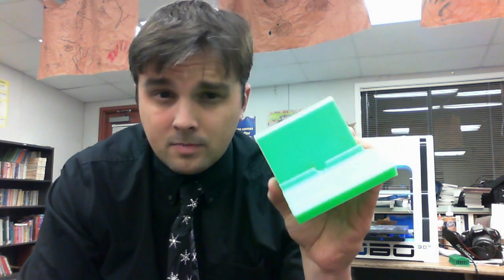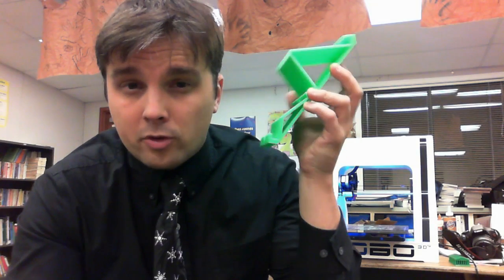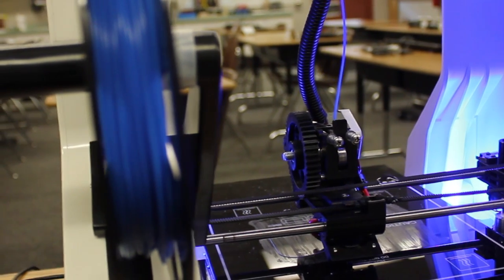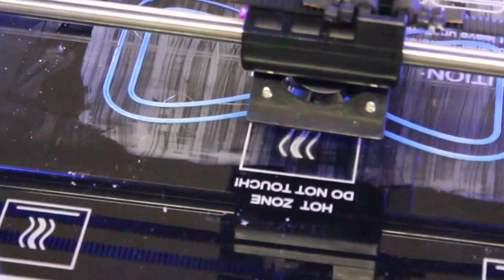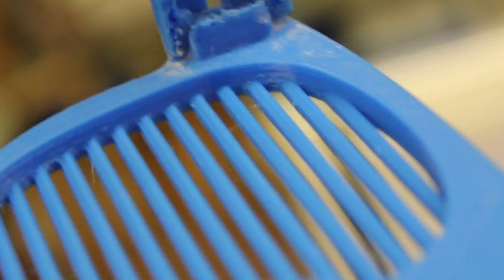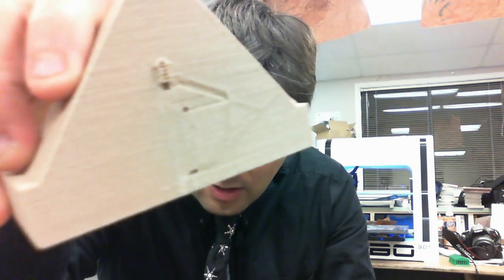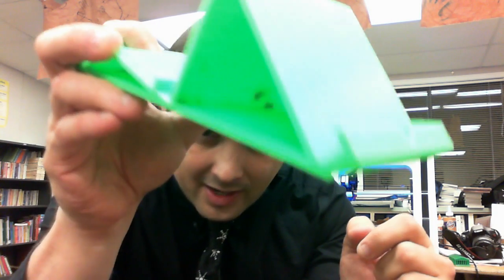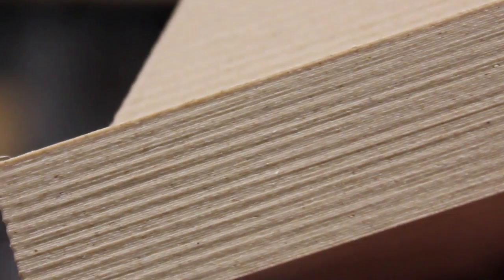RoBo 3D R1 Printer Review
I've been using the RoBo 3D R1 3D printer for a few weeks now, printing out over a dozen models -- some which came with the printer, and others created by my students using free SketchUp CAD software.

In this video, I give a brief evaluation of the printer use and quality, and a few of the (relatively minor) issues we have encountered.

UPDATE: The issues/problems shown in this video no longer exist! There are two issues that have historically caused problems on the RoBo:

(1) the Robo originally used imperial-measurement threaded rods for moving up the Z-axis... this caused improper sizing and banding/ribbing issues because there had to be a conversion to metric, which results in rounding errors; the Robo now uses metric rods, which solves the problem... BUT they hadn't updated the firmware to reflect this change! When I updated my firware, the banding/ribbing issue disappeared.

(2) Hotend issues: the older J-head hotend would overheat, melting plastic components inside of it. They had replaced this with the newer all-metal Hexagon hotend; this one has an issue which caused the leaking I showed in this video -- if you do not tighten the heating block/nozzle tight against the coldend/heat-sink while heated, it can become loose and spring a leak.

Updated review / follow-up video to come soon...

PaperlessMojo.com
EdTechExpert.com